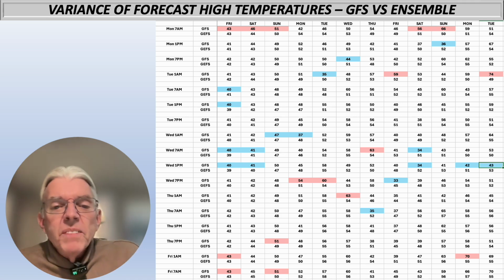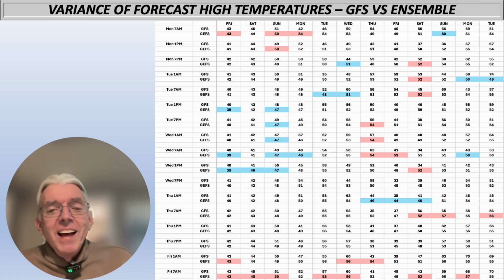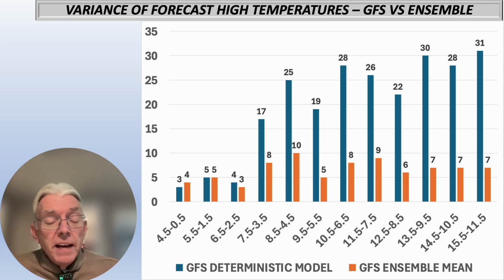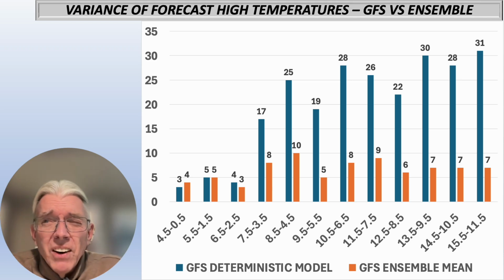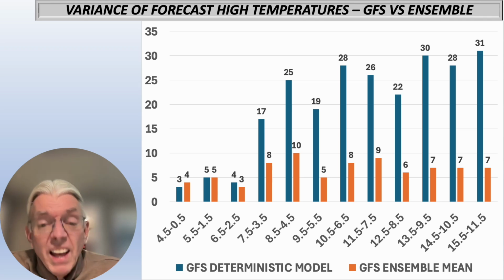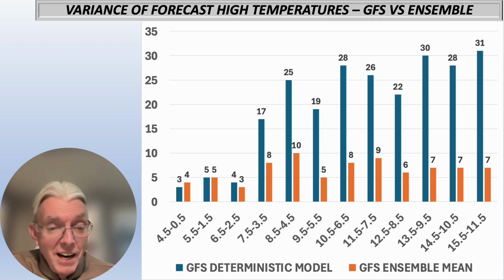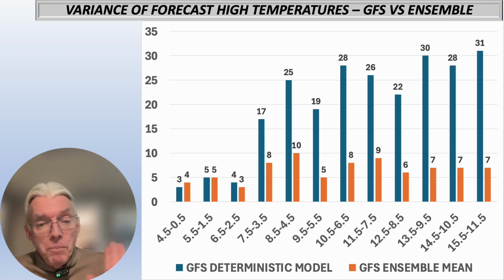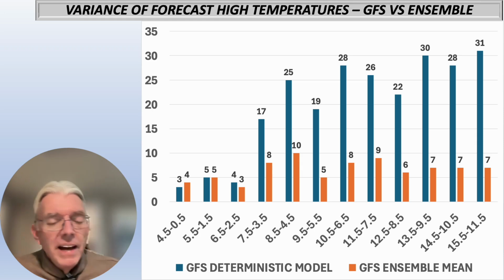PROOF THAT DETERMINISTIC WEATHER MODELS FAIL AT LONG TIME RANGES